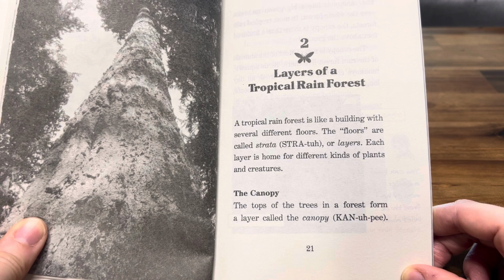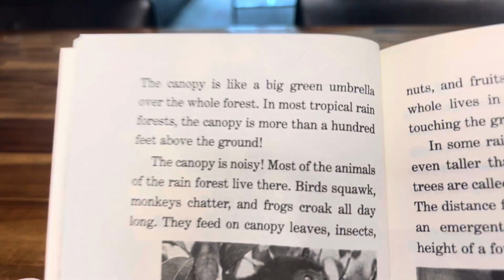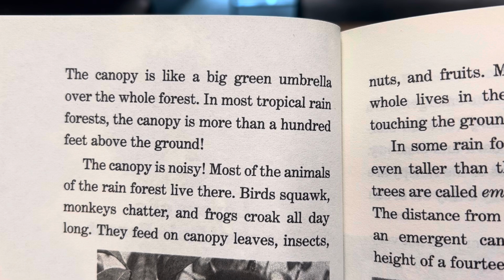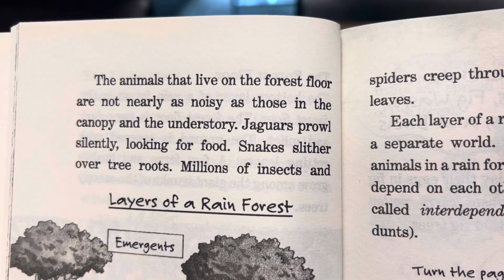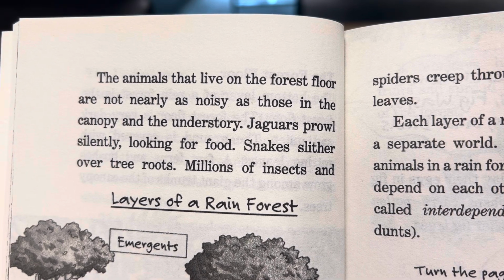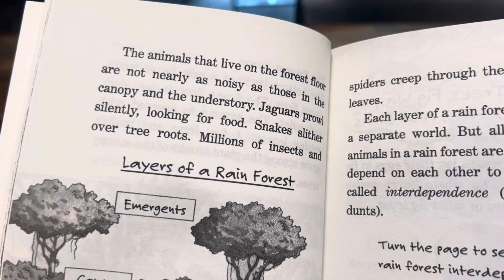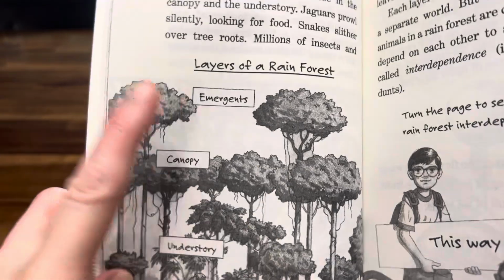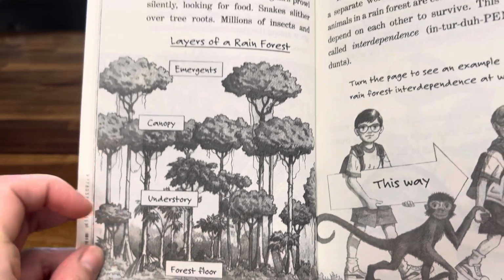“Chapter 2 Layers of a Tropical Rain Forest” of Magic Tree House Fact Tracker Rain Forests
Enjoy Chapter 2: “Layers of a Tropical Rain Forest” from Magic Tree House Fact Tracker: Rain Forests 🌧️🌳
Learn about the different layers of a tropical rain forest—including the emergent layer, canopy, understory, and forest floor—in this fascinating nonfiction read-aloud chapter.

Perfect for kids, early readers, ESL learners, and classroom or homeschool use.